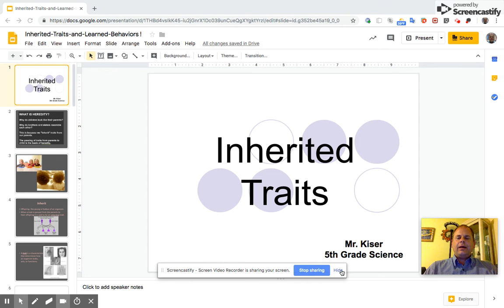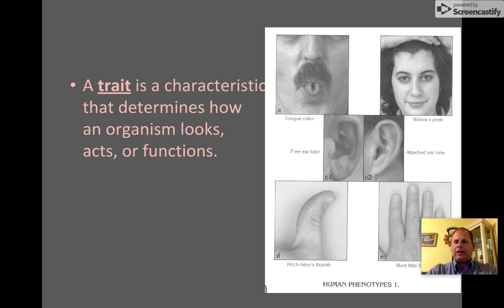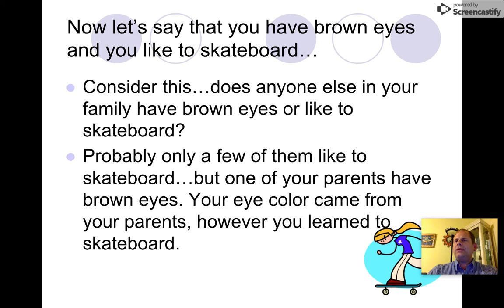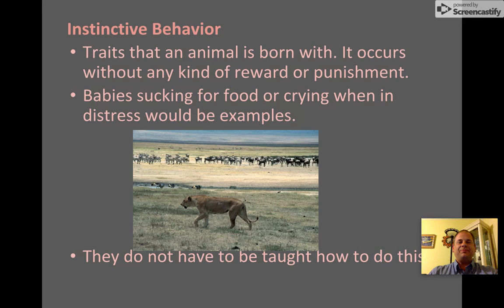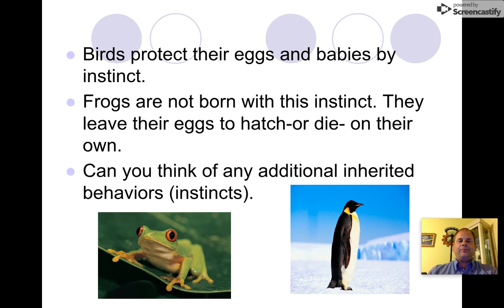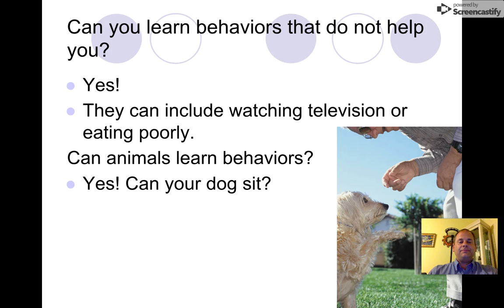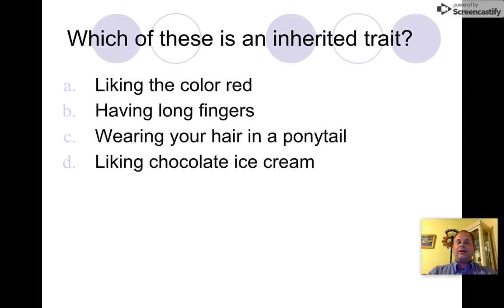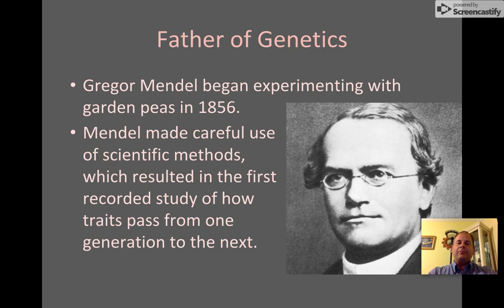Inherited Traits & Learned Behaviors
5th grade science lesson on inherited traits and learned behaviors